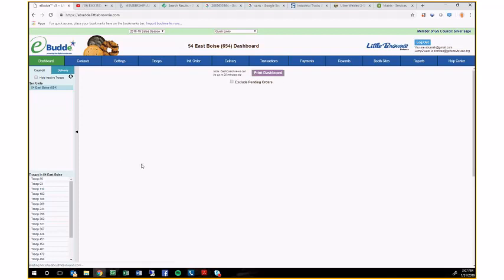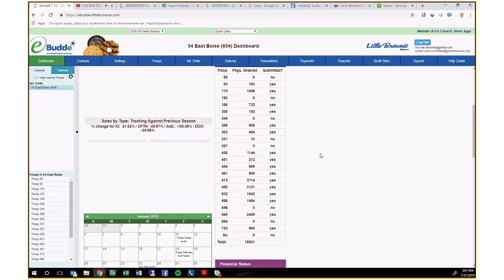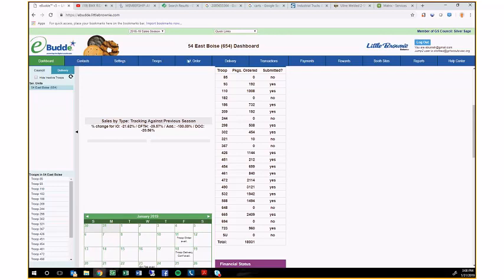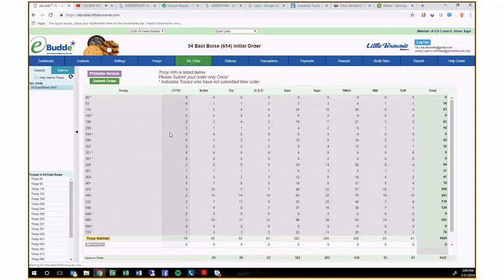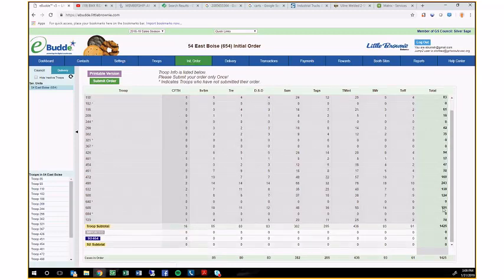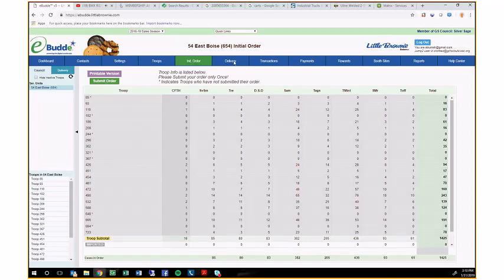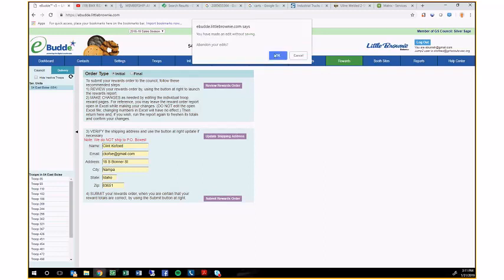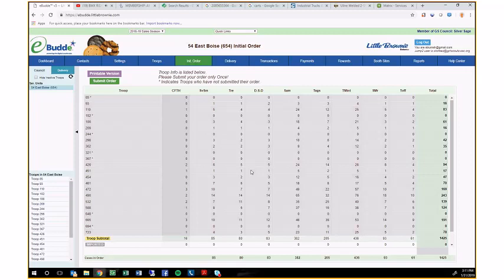SU Initial Order Tutorial